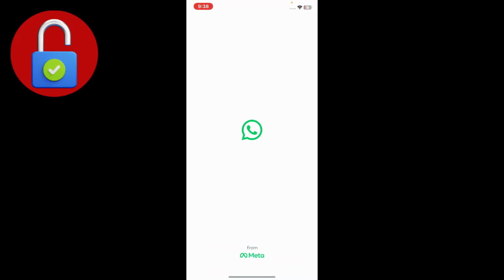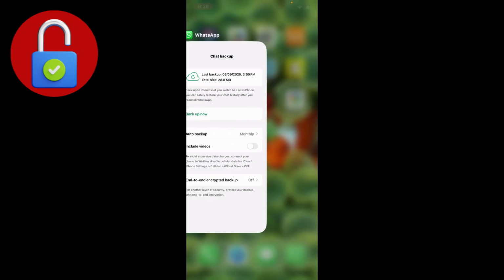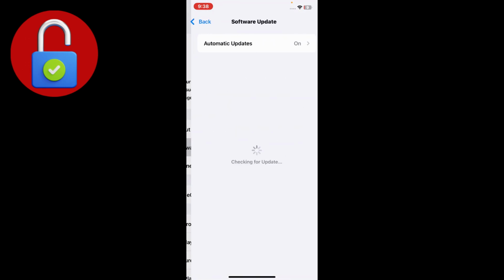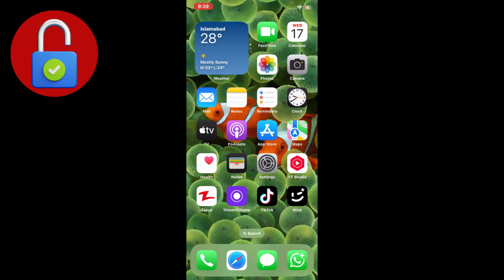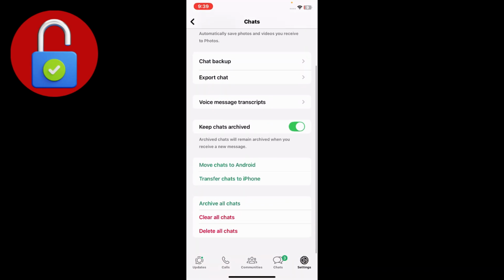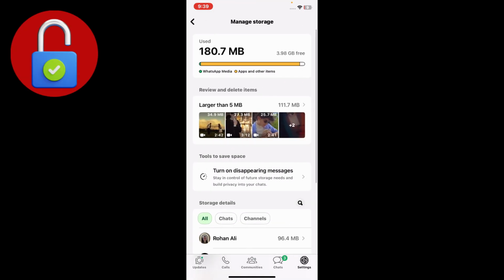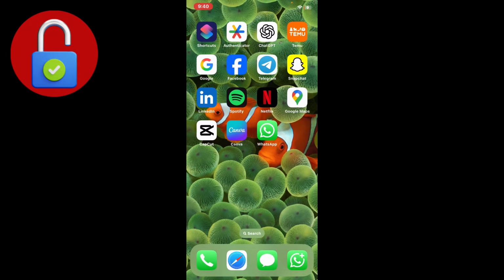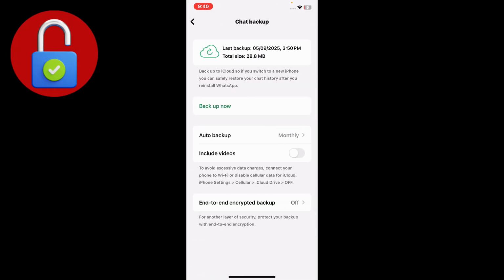Repair WhatsApp Backup Stuck on iCloud/Google Drive ☁ | Fix WhatsApp Backup Problem 2025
Is your WhatsApp backup stuck on iCloud (iPhone) or Google Drive (Android)? ☁ Don’t worry — this video will guide you step by step to fix WhatsApp backup not completing issue.

In this tutorial, you’ll learn:
✅ Why WhatsApp backup gets stuck on iCloud/Google Drive
✅ How to fix iPhone WhatsApp backup stuck problem
✅ How to solve Android WhatsApp backup not finishing
✅ Check storage space & internet connection
✅ Easy tricks to complete your WhatsApp backup smoothly

By the end, your WhatsApp backup will work without errors! 📱💬

⏱️ Timestamps

0:00 – WhatsApp backup stuck issue explained
0:25 – Common causes of backup not completing
0:55 – Fix WhatsApp iCloud backup issue (iPhone)
1:25 – Solve Google Drive backup stuck (Android)
1:55 – Extra tips to complete backup faster
2:20 – Wrap-up & final solution

whatsapp backup stuck, whatsapp icloud backup problem, whatsapp backup not completing, whatsapp google drive backup stuck, fix whatsapp backup 2025, whatsapp backup failed, how to fix whatsapp backup stuck, whatsapp backup iphone android